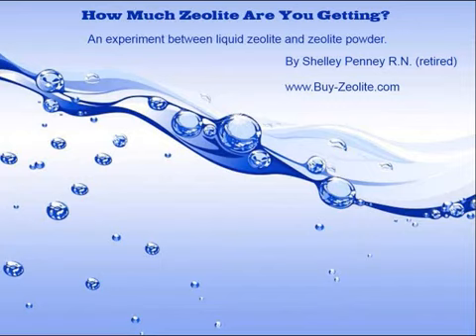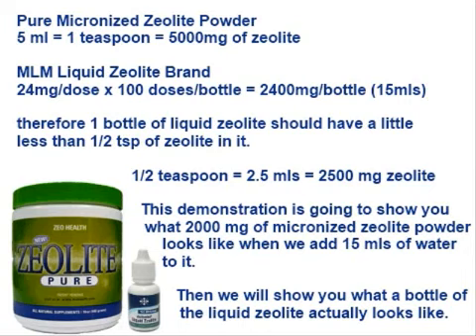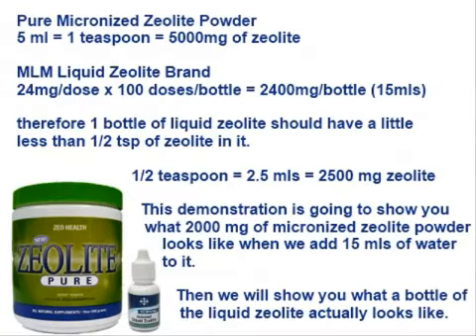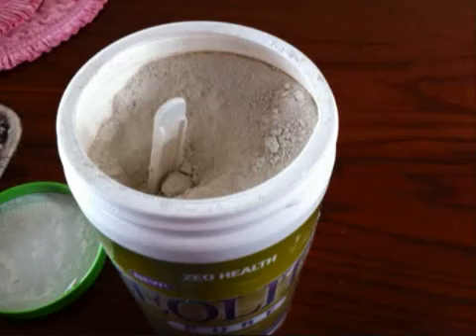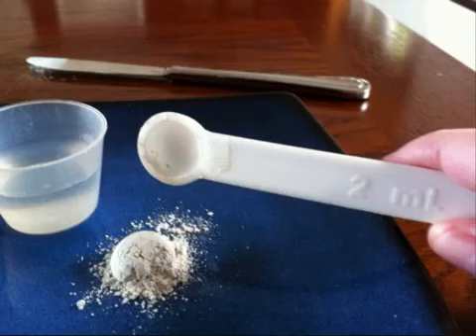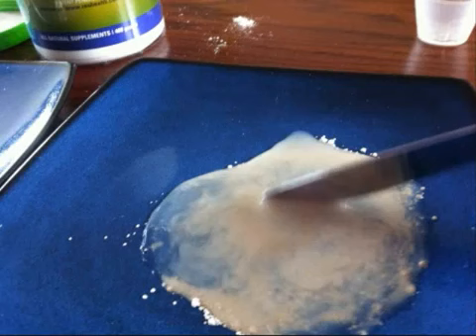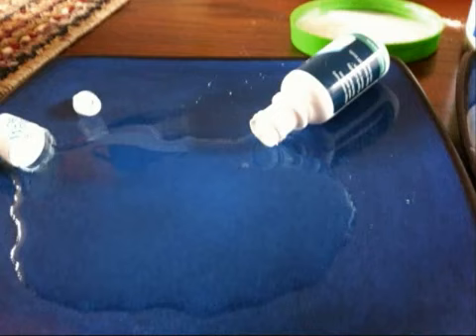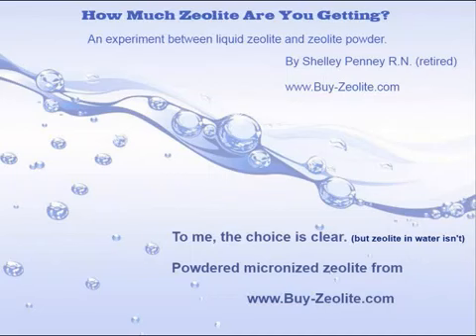Zeolite Powder- Better than liquid?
Zeolite powder is great for heavy metal detox. If you are wondering whether to buy zeolite powder or zeolite liquid, watch this simple comparison and decide for yourself.